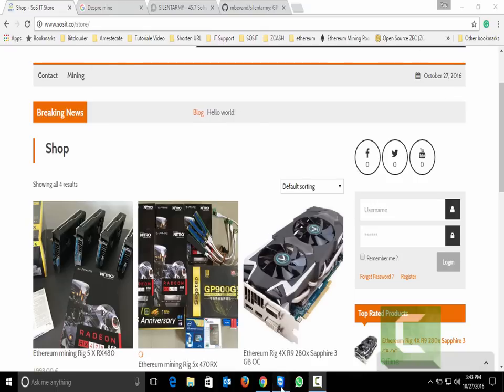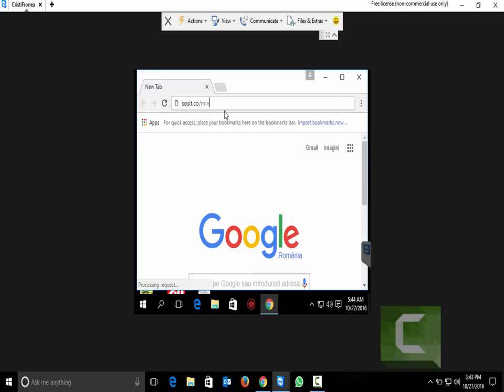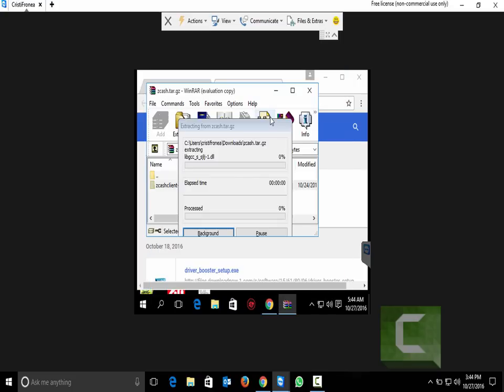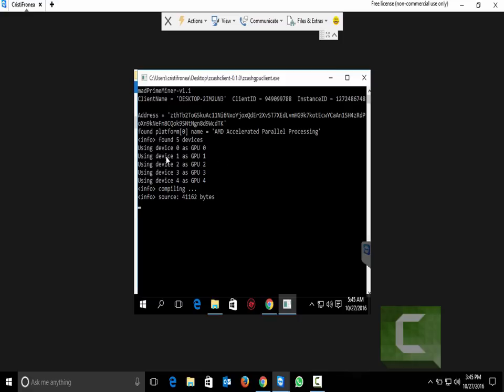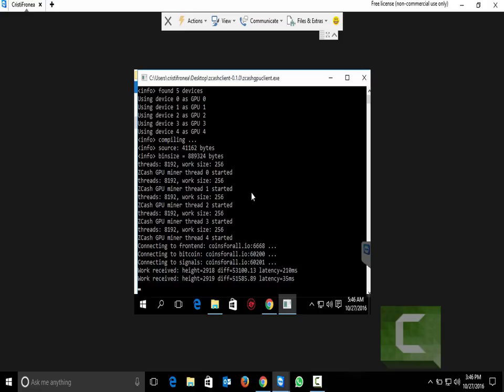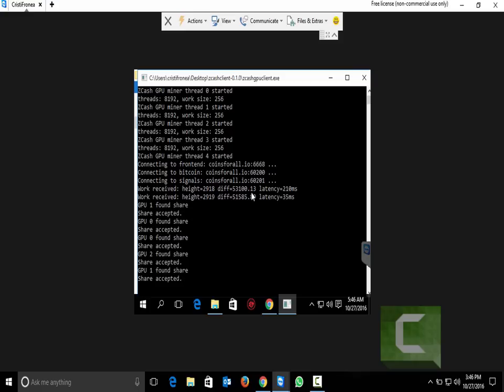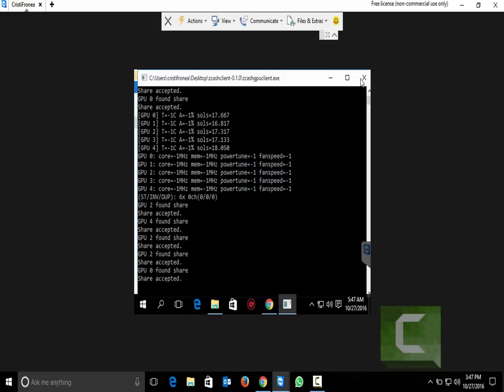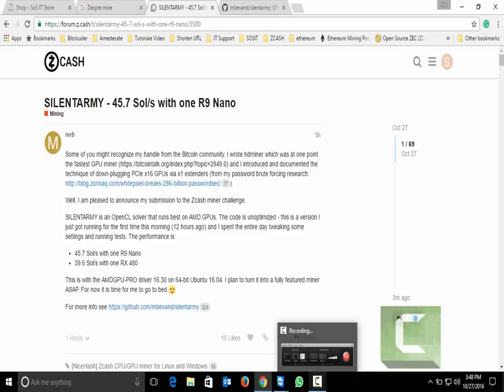How to mine zcash on Windows 470 Nitro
Using 5x 470 Nitro with moded bios!
wget (1.0) you can find 1.1 on website
tar xvf zcash.tar.gz
cd zcash.
./zcashgpuclient

Don`t forget to EDIT the config.txt with your info!